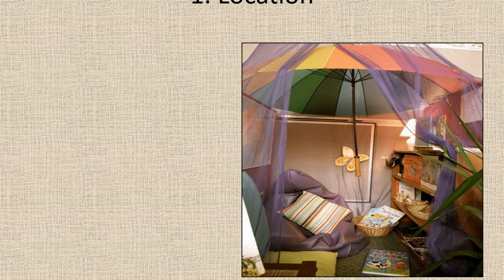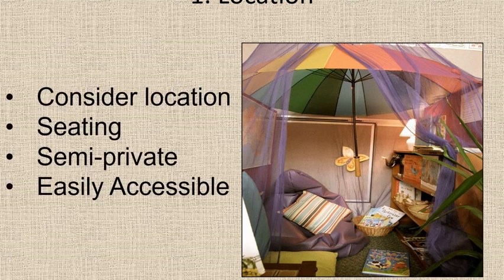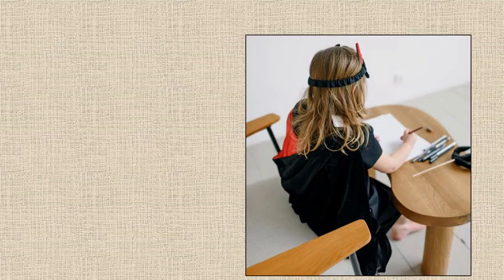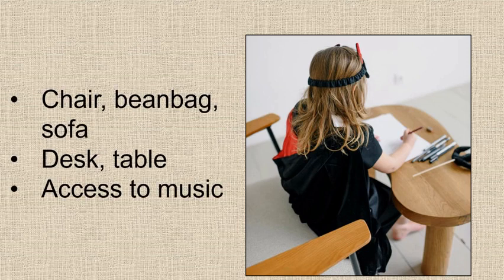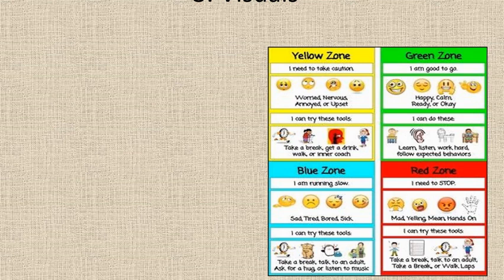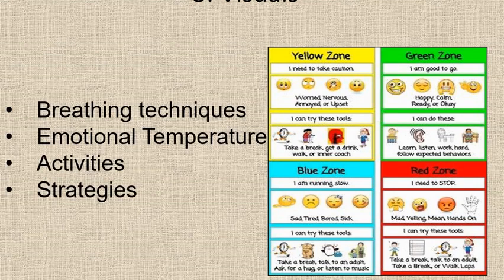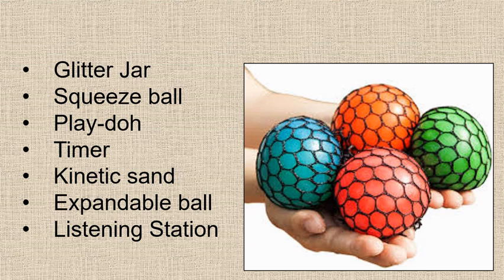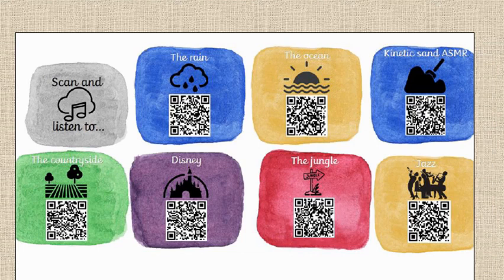Safe Spaces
Explore the impact of safe spaces & consider practical approaches to creating a safe space within your own setting.

for support with Relationships, Wellbeing & Behaviour.